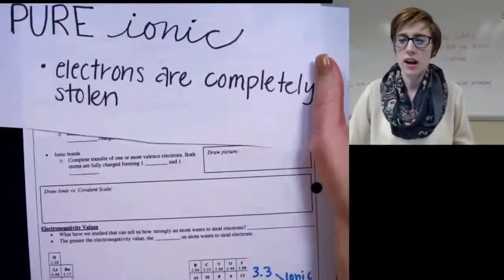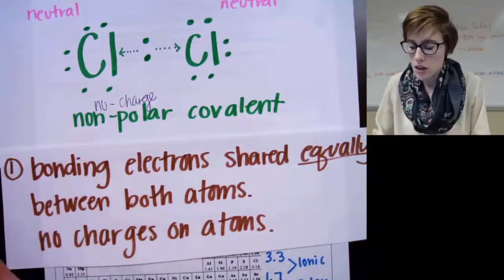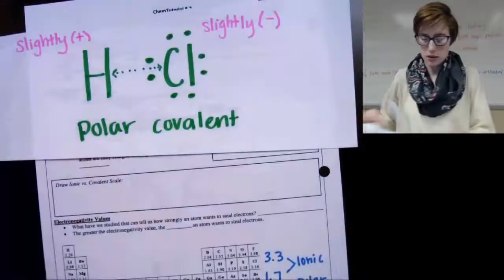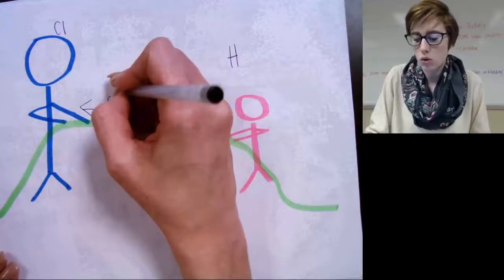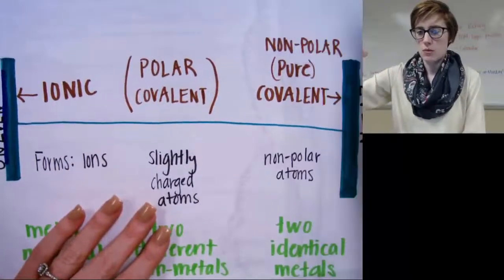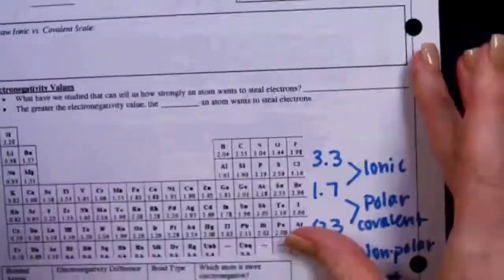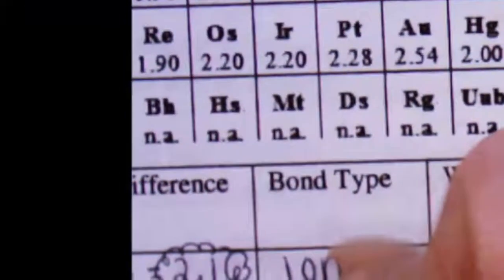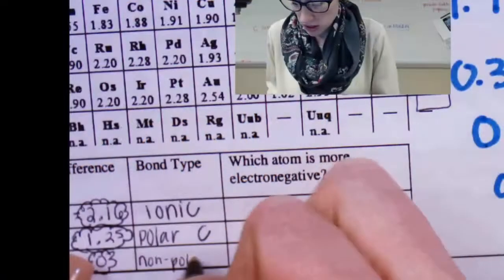Chem Tutorial 6.2 "EN Values for Bonds"